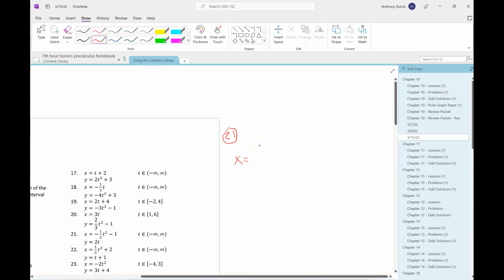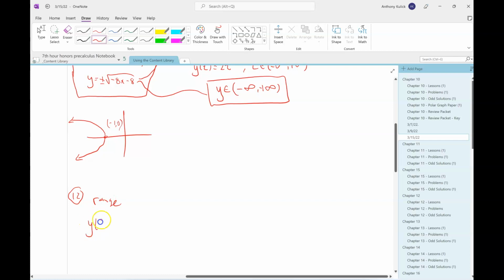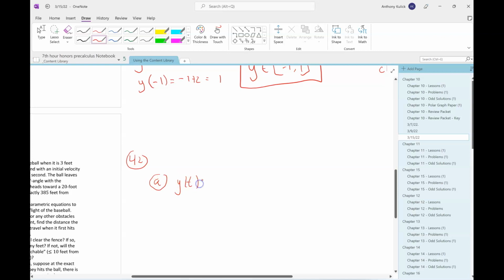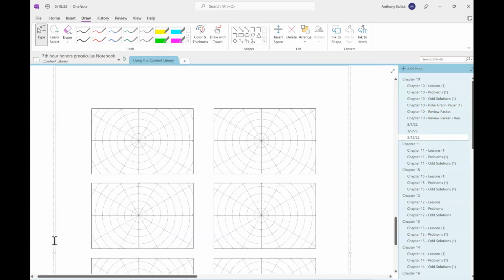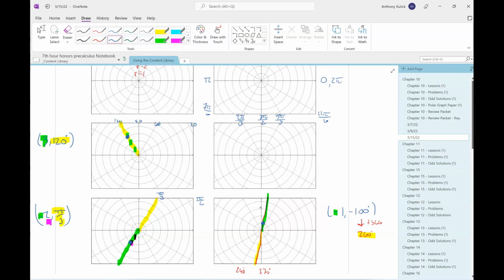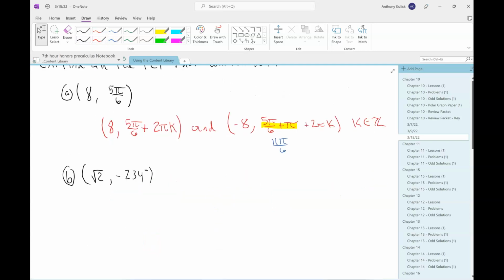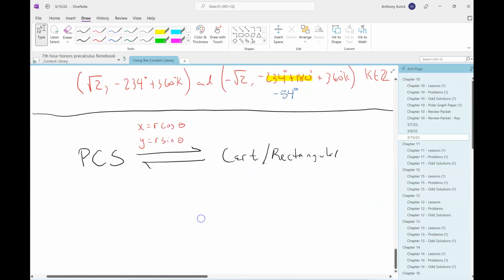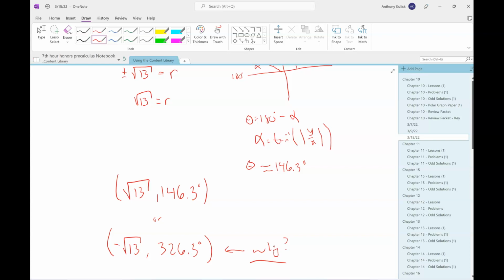3/15/22 HTPC - 7th hour